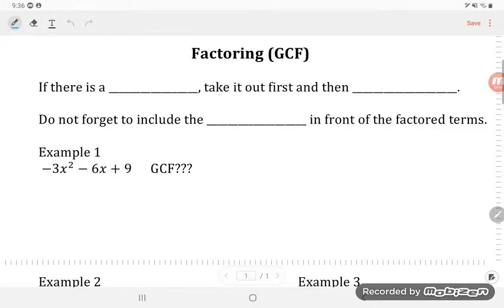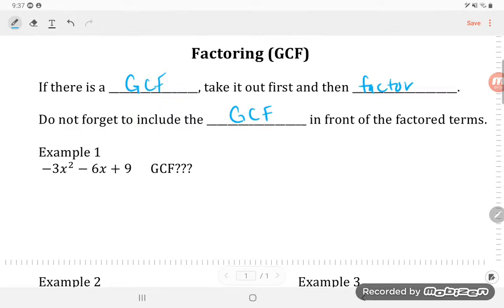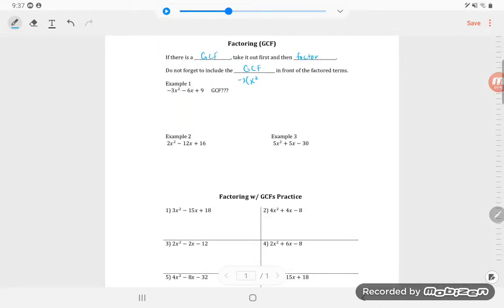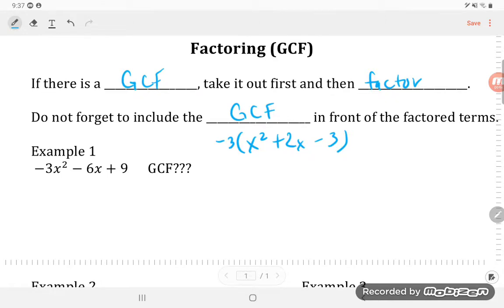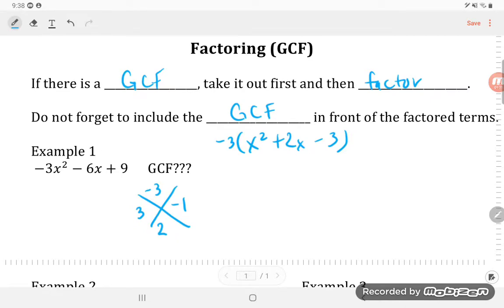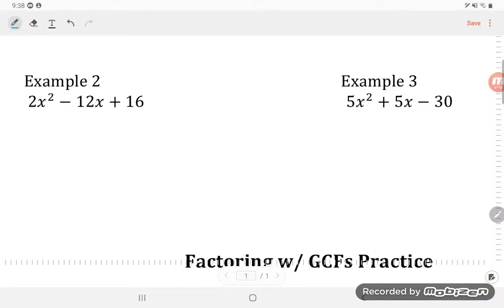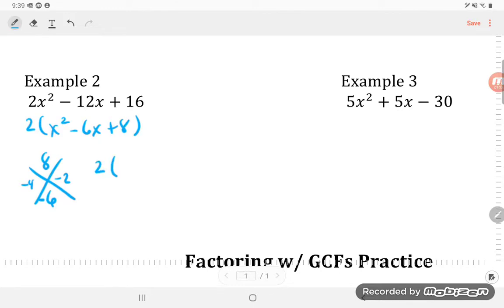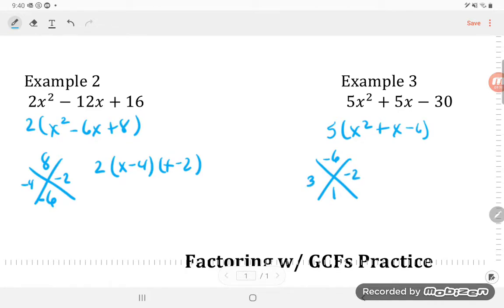Factoring w/ GCF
Factoring and taking out a GCF